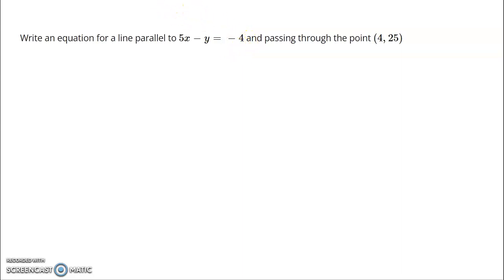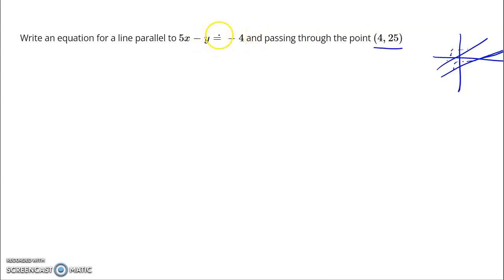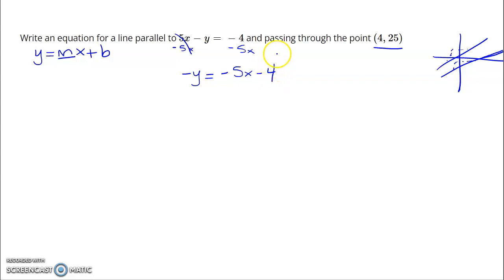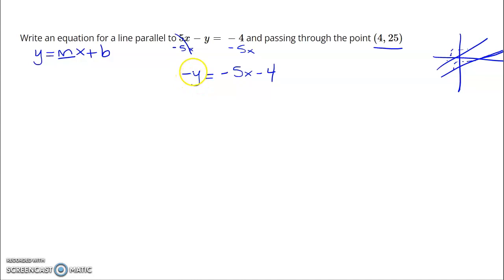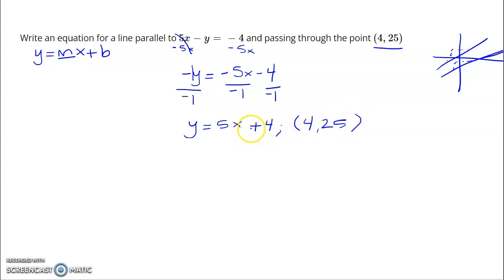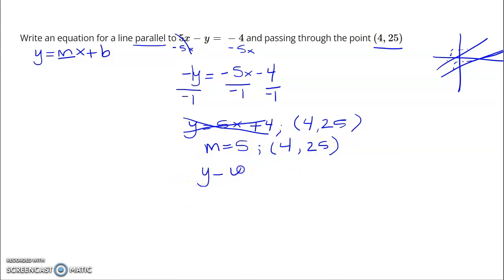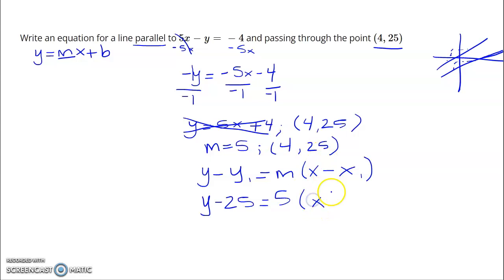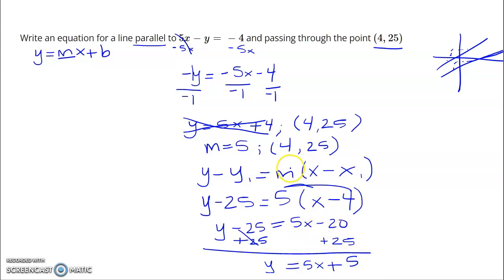Write Equation for Parallel Line given equation and point